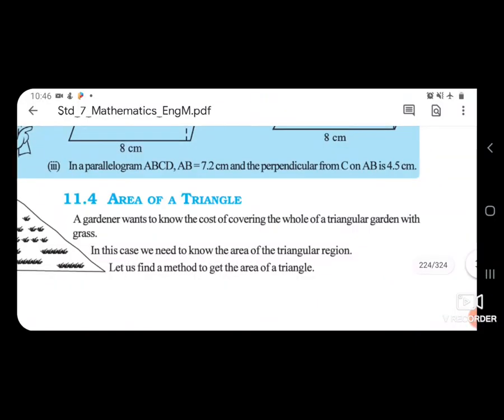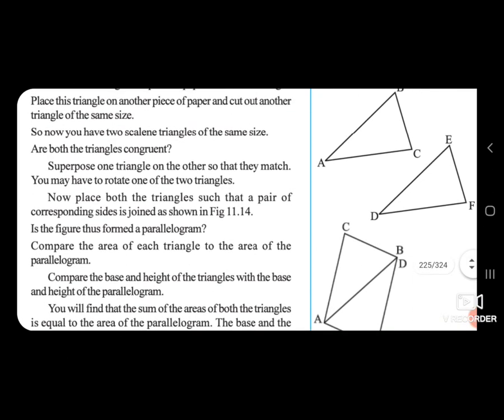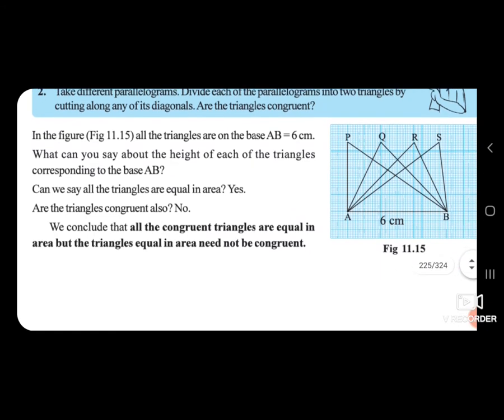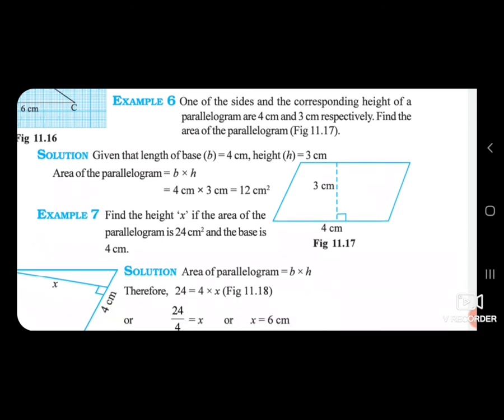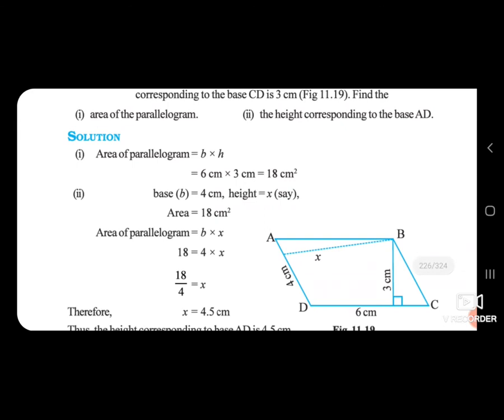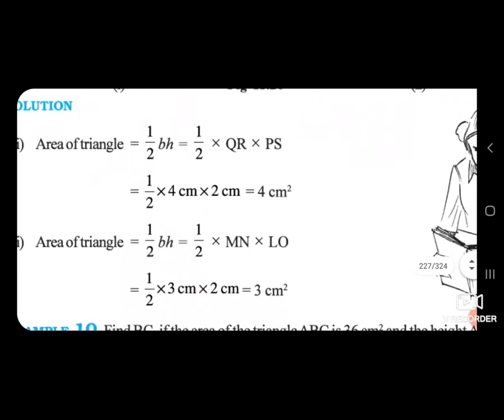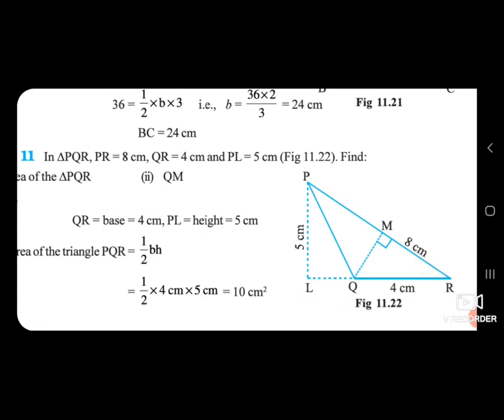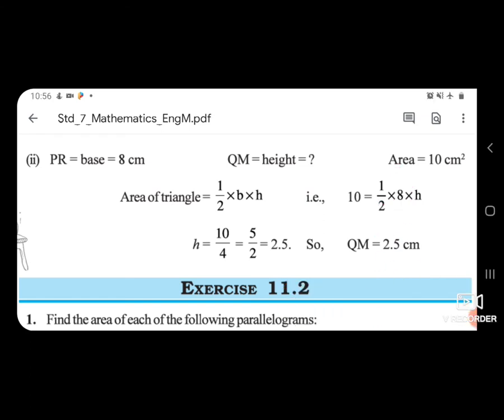33 STD 7 EM MATHS CH 11 PERIMETER AND AREA P 6 PUROHIT MONIKA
STD 7 EM MATHS CH 11 PERIMETER AND AREA P 6 PUROHIT MONIKA